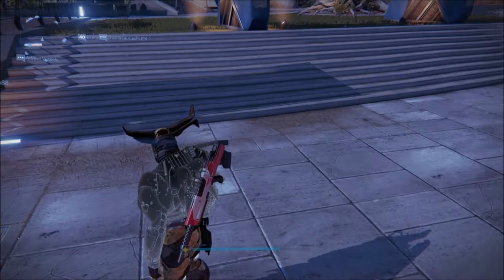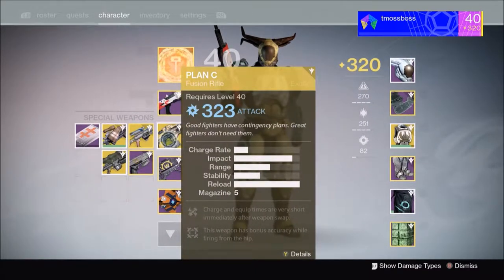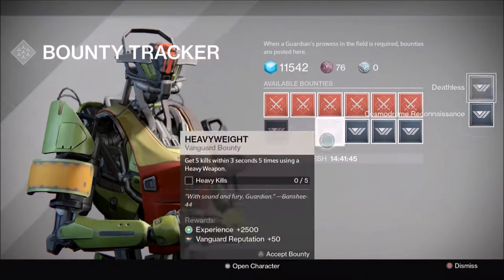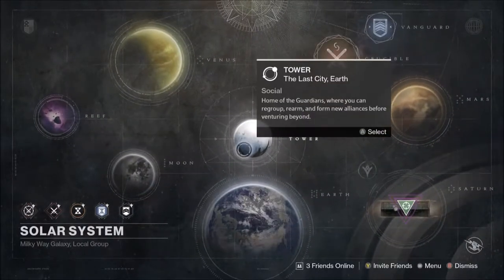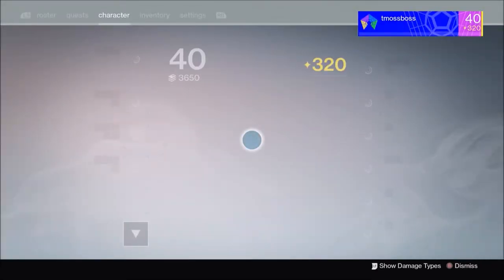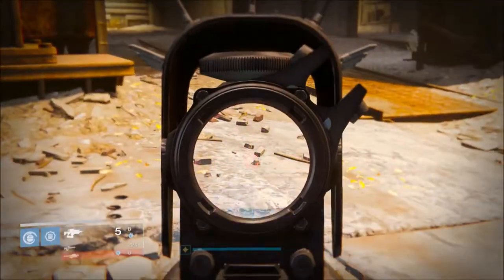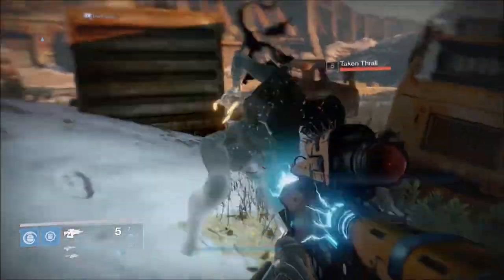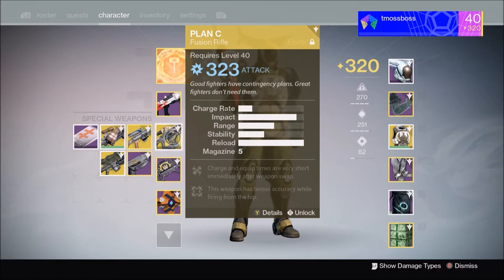Plan C Review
In this video I will be testing out a Fusion Rifle in Destiny called Plan C.